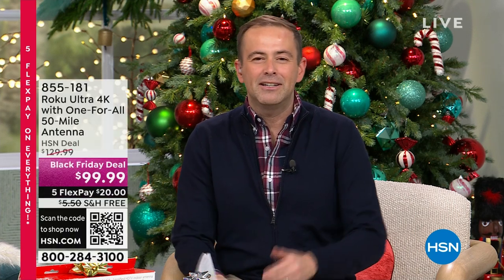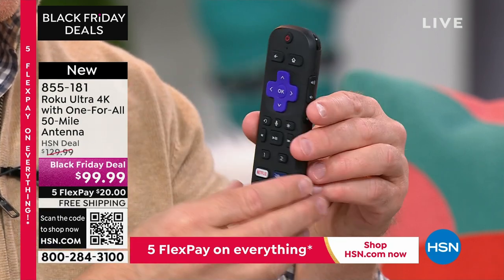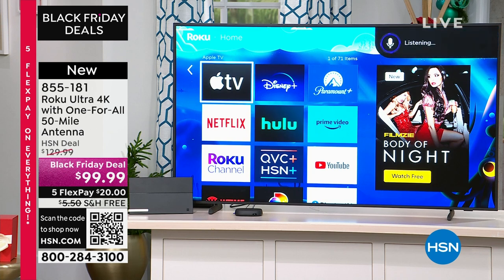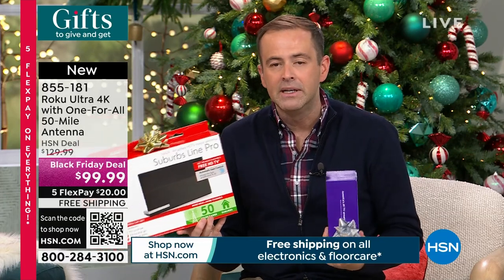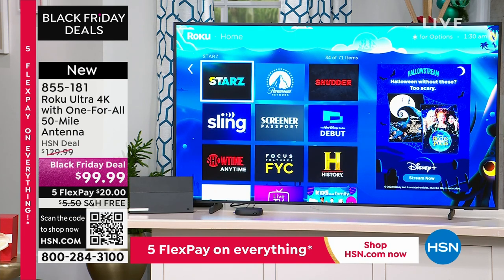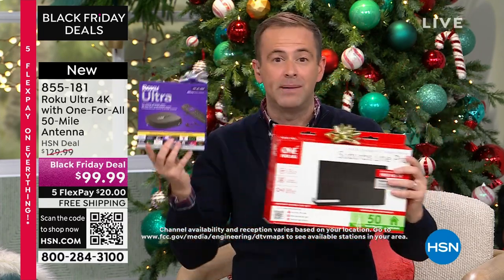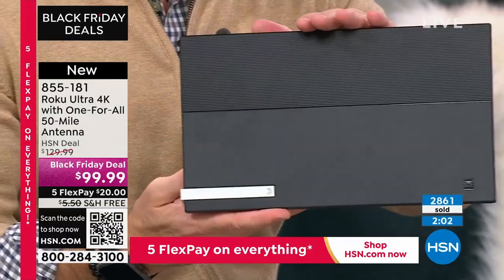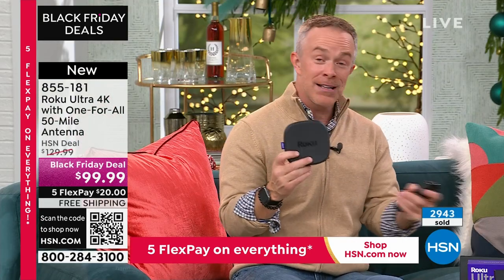Roku Ultra 4K with 50Mile OneForAll Amplified Antenna Bu...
Roku Ultra 4K with 50Mile OneForAll Amplified Antenna Bundle
The Roku Ultra 4K with OneForAll Amplified Antenna make streaming easy and affordable. With the combination of Roku's library of free and live TV on the Roku Channel, and the One For All Antenna's ability to bring free, local TV channels right to you, there is no better way to save money and still get the content you love. The Roku Ultra 4K is Roku's ultimate streaming player, loaded with all the best features. Enjoy powerful, smooth streaming with channels that launch in a snap and Roku's best wireless. Stream in extraordinary Dolby Vision HDR picture and experience 3D Dolby Atmos sound, when you pair it with a compatible sound system (sold separately). Stream the newest and most popular channels, plus cast music, photos, and more with Bluetooth. And the rechargeable remote makes it easy to search, power up your TV, enjoy private listening and set shortcuts to your favorite channels. With the voice remote, you can say "Hey, Roku," from the comfort of your couch, to control streaming, play entertainment and even find your lost remote. Bundled with the OneForAll Amplified Antenna, you can receive a wide variety of free channelsnews, sports, comedy, family shows, kids' favorites and many more. With a range of 50 miles, you'll get reception almost anywhere. Never pay for TV again with this Amplified Antenna.

    Roku Ultra 4K
    Rechargeable Voice Remote Pro
    Power adapter
    HDMI cable
    Inear headphones
    Power supply for Roku Ultra 4K
    OneForAll amplified antenna
    5"L Coaxial cable for antenna
    6"L USB cable for antenna
    Power adapter for antenna
    "Getting Started" guide for Roku
    Product information flyer for Roku
    Quickstart guide for antenna

Good to Know (antenna)

    The number of free overtheair channels you can receive will vary based on the type of antenna you have and your geographic location.
To check which channels are available in your area, go and enter your location.
    The Channel Checker tool will provide you with several One for All models that will work in your area, as well as the number of channels you should be able to receive.
    To see the specific channels you can get with the Suburbs Line Pro, look for model 16424, then click on "see all available channels."